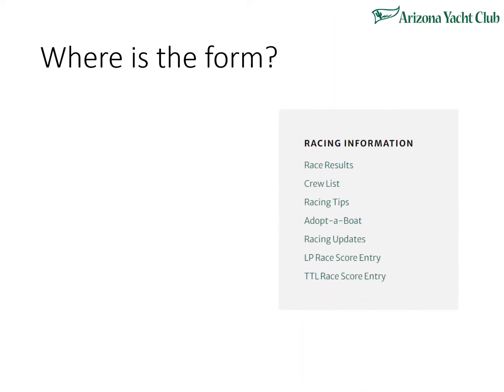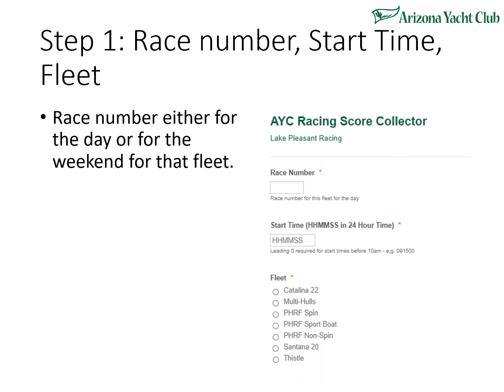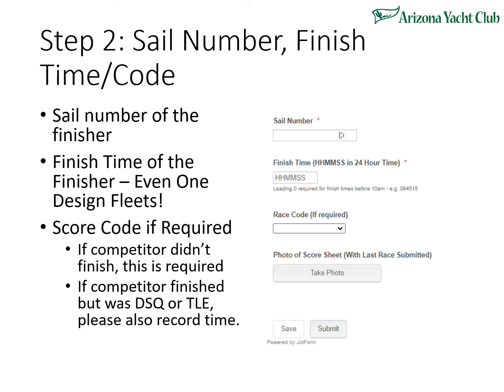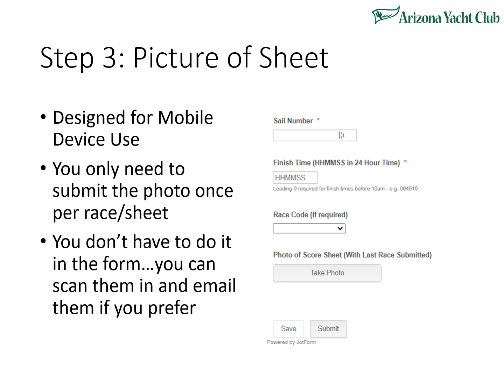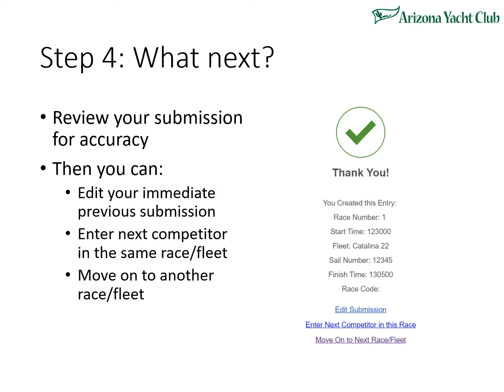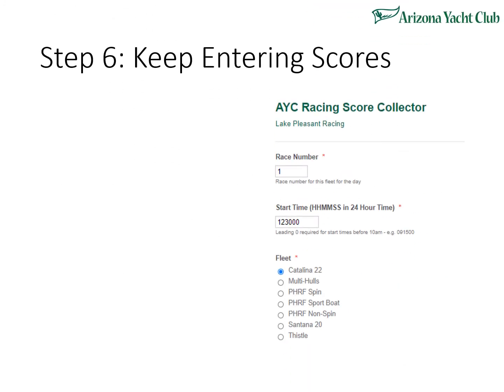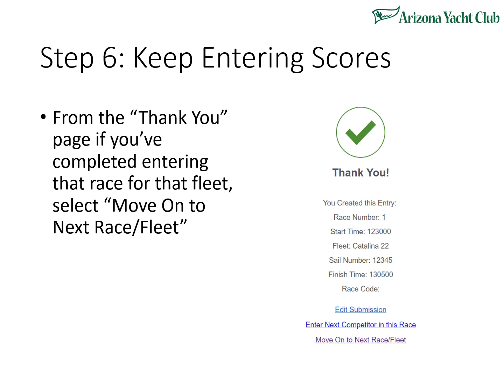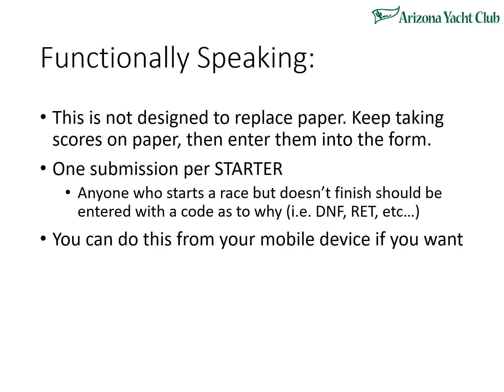AYC Racing Score Collector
This narrated Power Point explains the different steps to entering scores into our online form.